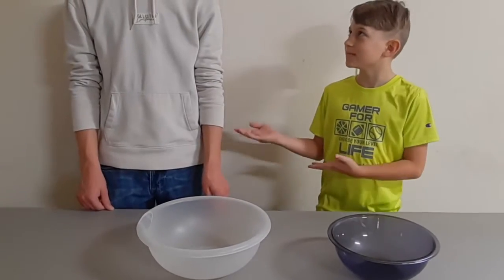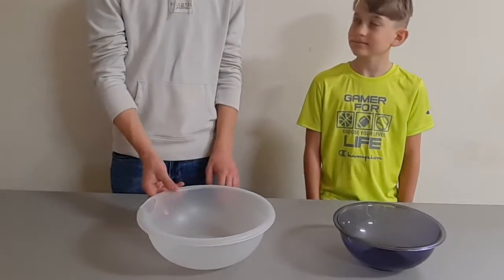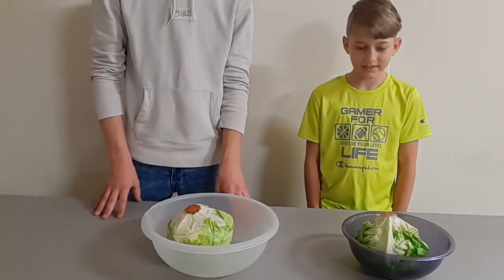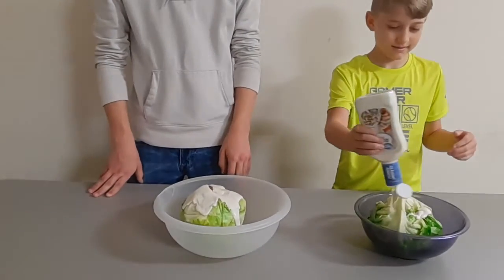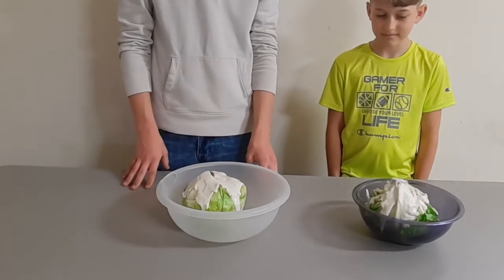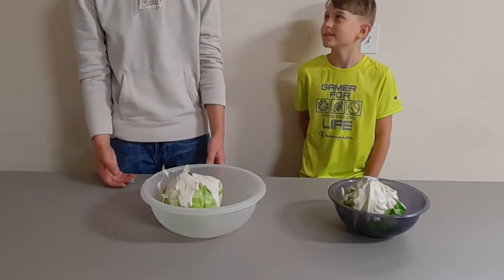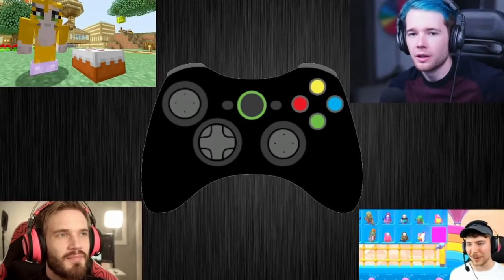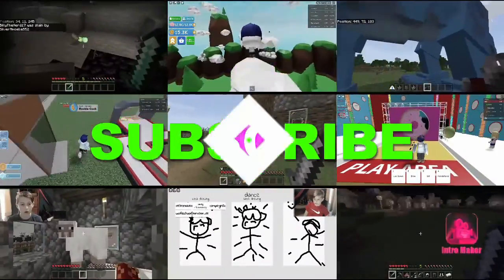TimmyPlayz Makes a Salad (With SaladMan)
I am SaladMan. In this video (which was originally posted on Timmy's channel) Timmy learns how to make a salad from myself. Also, his channel trailer has been added to the end.